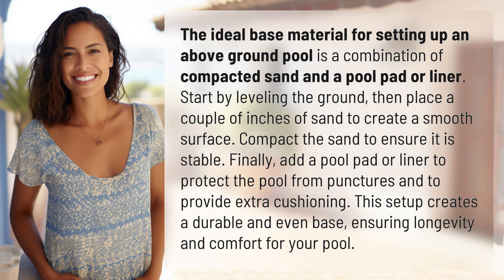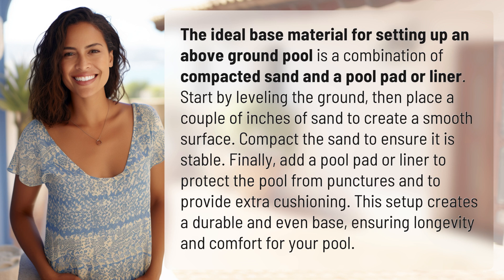What is the ideal base material for setting up an above ground pool?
The Perfect Base for Your Above Ground Pool 👉 Ideal Pool Base 👉 Learn how to create a durable and comfortable base for your above ground pool using compacted sand and a pool pad or liner. Follow these steps for a long-lasting and enjoyable pool setup.

Laura S. Harris (2024, May 28.) What is the ideal base material for setting up an above ground pool?
    🌐 AskAbout.video